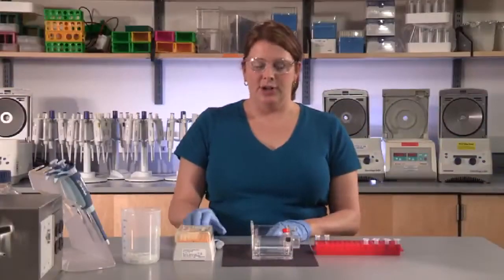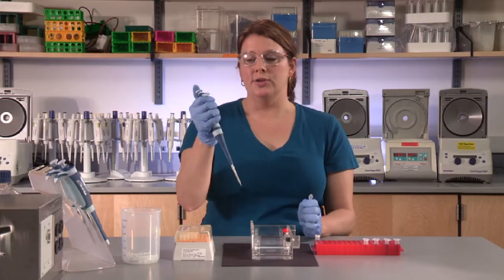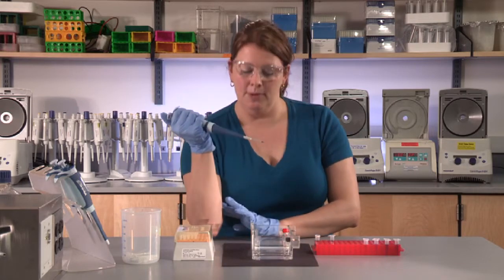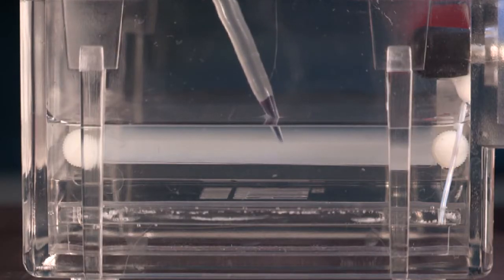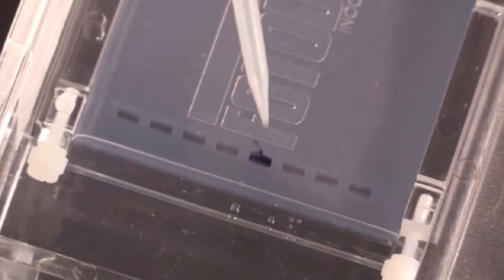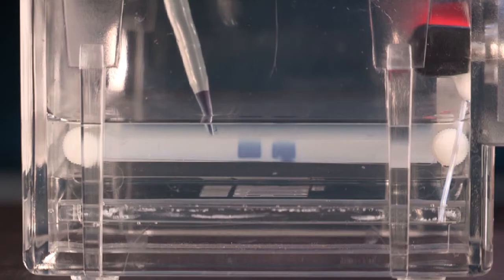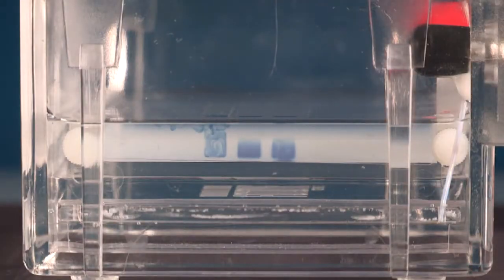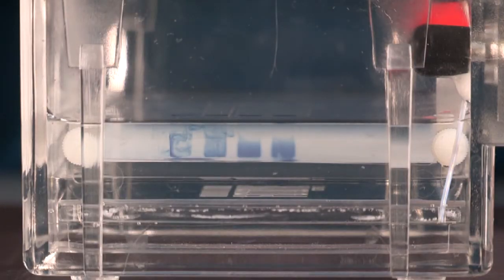Loading an Agarose Gel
[Custom description goes here]

The Amgen Biotech Experience (ABE) is an innovative science education program that empowers teachers to bring biotechnology to their classrooms. ABE provides teacher professional development, curriculum materials, and research-grade equipment and supplies to secondary schools.